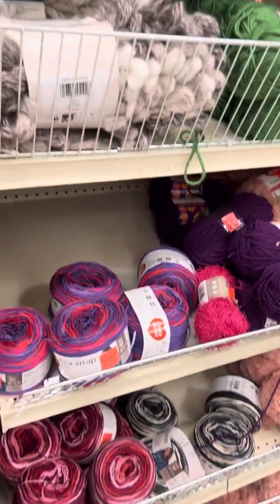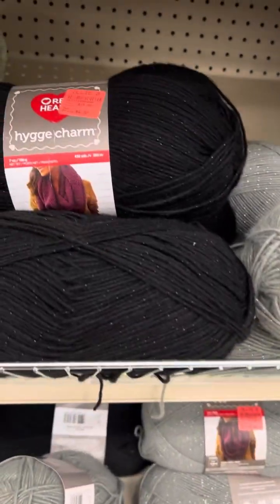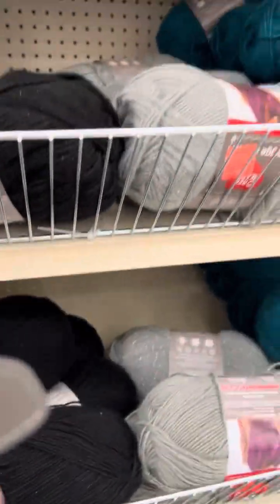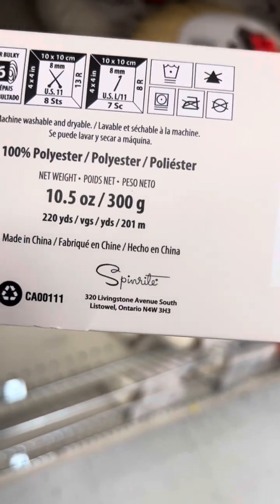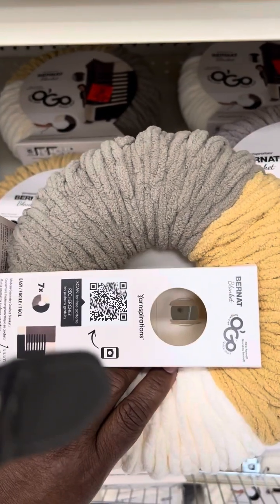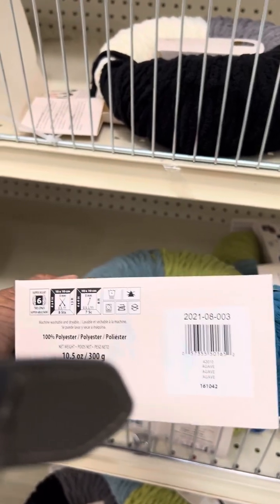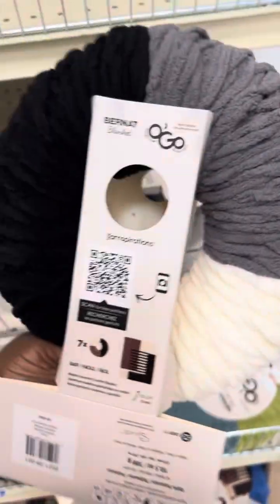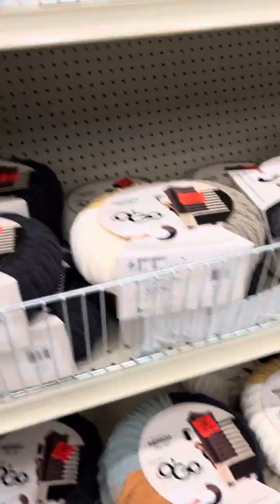ollies shopping shoppingvlog yarn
Let’s check out the beautiful yarn at ollies 🤗